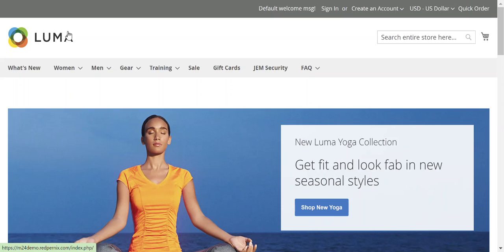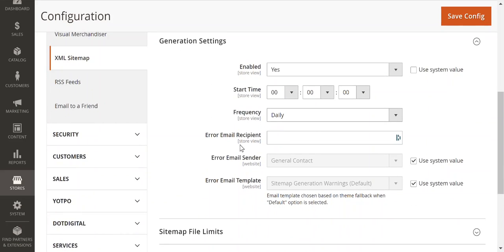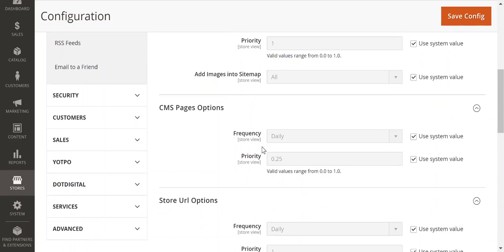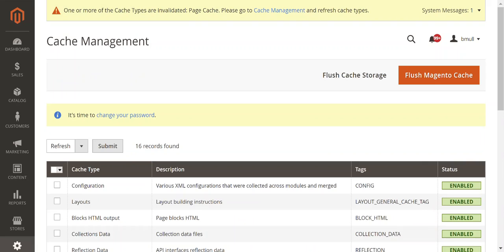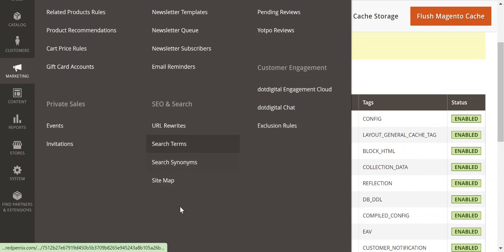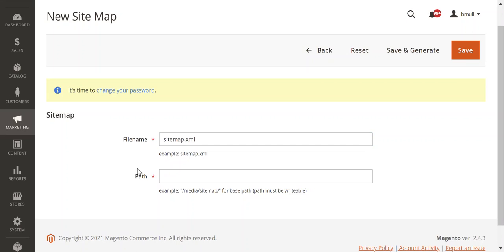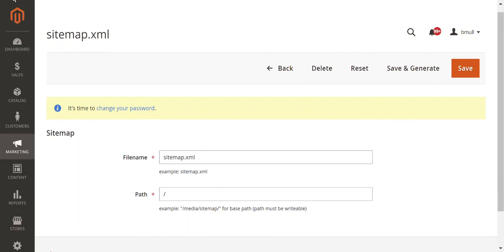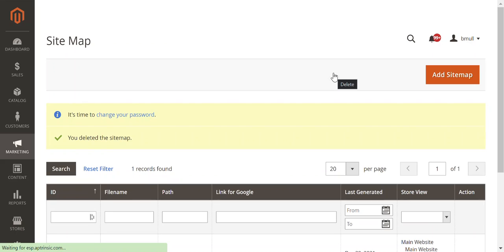Magento SEO: How to Setup & Verify XML Sitemap in Magneto Admin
🔄 How to Set Up and Verify XML Sitemaps in Magento 2 - Complete Tutorial

Master the process of configuring and verifying XML sitemaps in Magento 2 with this comprehensive guide. Perfect for e-commerce managers, developers, and store administrators who want to ensure their site is properly indexed by search engines.

Key topics covered:
* Accessing Magento admin configuration
* Setting up XML sitemap generation
* Configuring generation frequency and settings
* Managing sitemap file locations
* Connecting with Google Search Console
* Troubleshooting common sitemap issues

⚡ Quick timestamps:
0:00 - Introduction
0:17 - Logging into Magento admin
0:38 - Navigating to configuration
0:50 - XML sitemap settings
1:02 - Generation settings review
1:44 - Store options configuration
2:39 - Cache management
3:31 - Creating new sitemaps
4:36 - Verifying sitemap functionality
5:35 - Removing old sitemaps

💡 Pro Tips:
* Always clear cache after making sitemap configuration changes
* Use control-click to open cache management in a new window
* Consider file path requirements for your specific Magento setup
* Keep URL limits to 50,000 per sitemap for optimal performance
* Include robots.txt in your sitemap for better SEO

Real Examples Shown:
* Demo site using Luma theme
* Practical sitemap URL structure examples
* Various file path configurations (/pub/, /media/)

🔍 Need Help With Magento SEO? I provide specialized consulting and training for e-commerce teams looking to optimize their Magento stores. Check me out at bryanmull.com